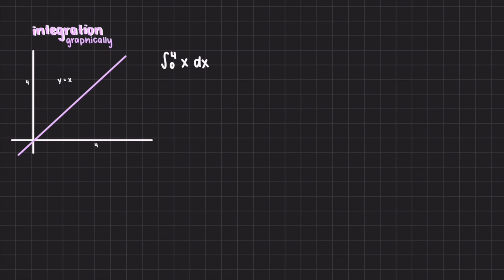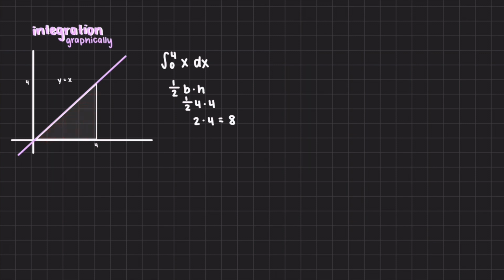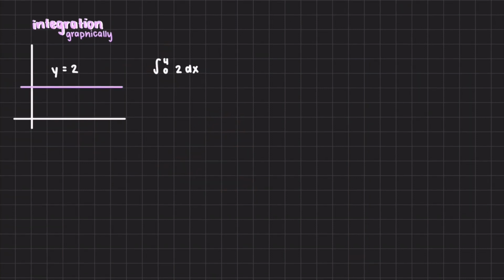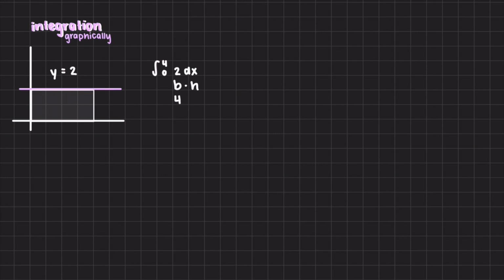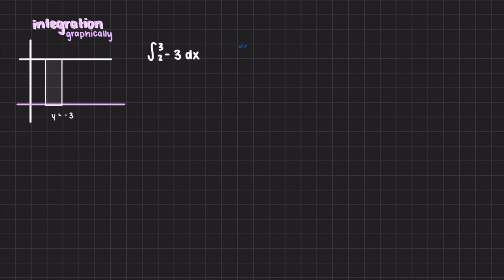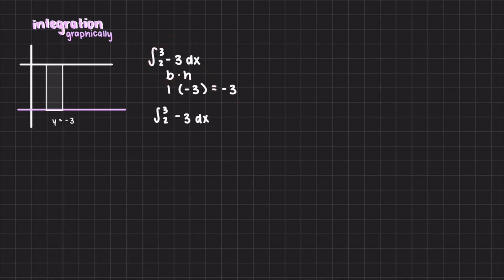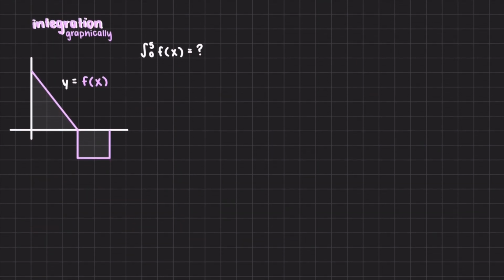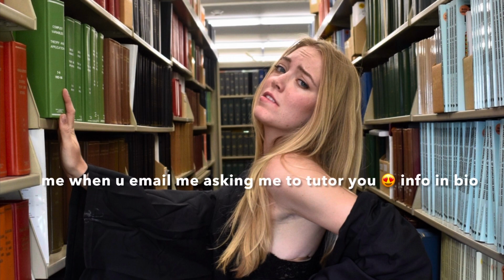Intro to Algebraic Integration (Calc 1)